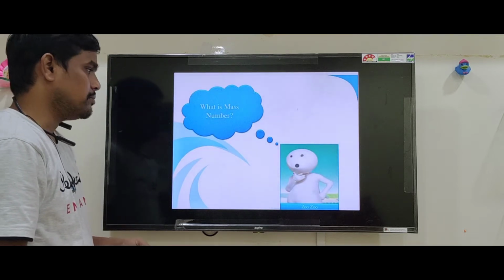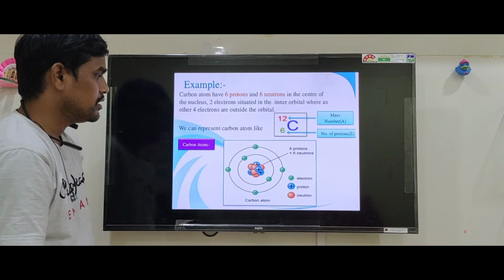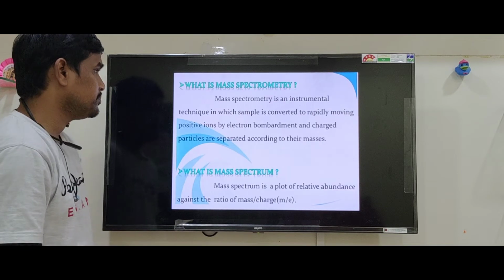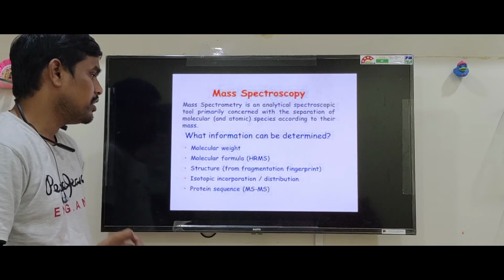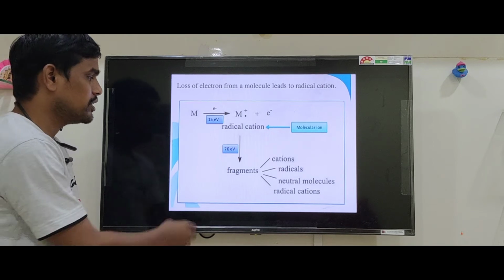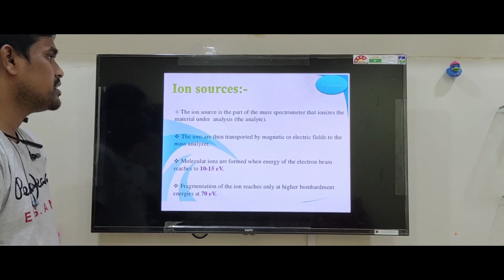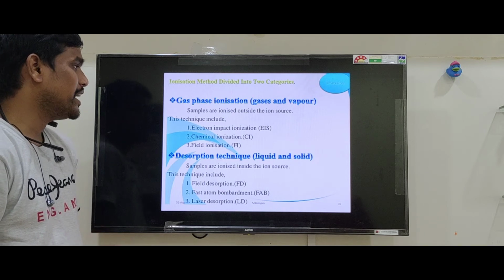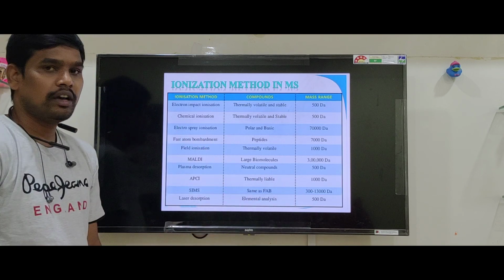MASS SPECTROMETRY PART-1